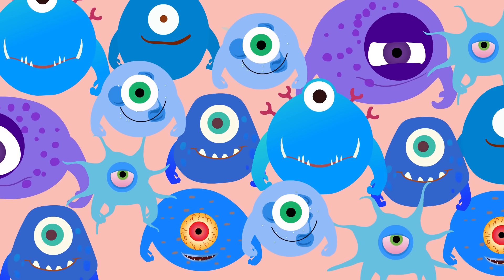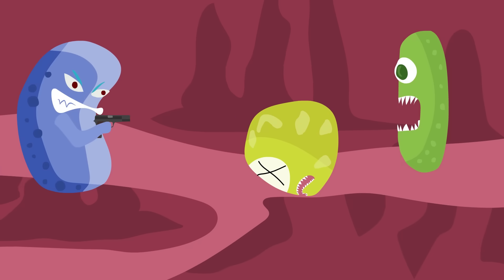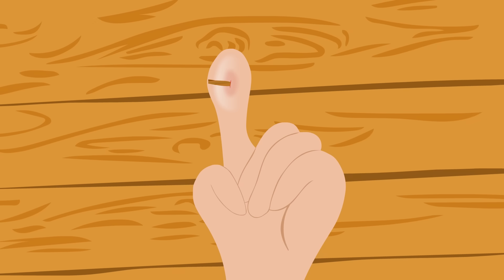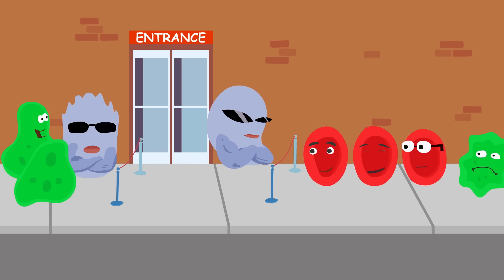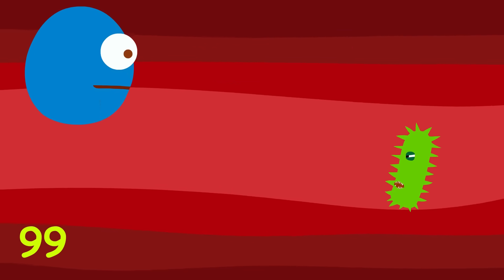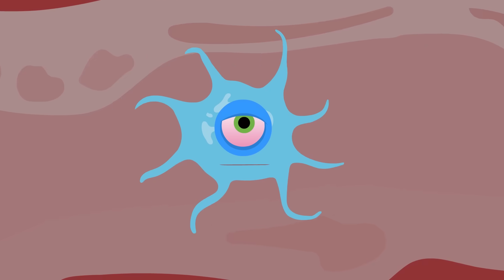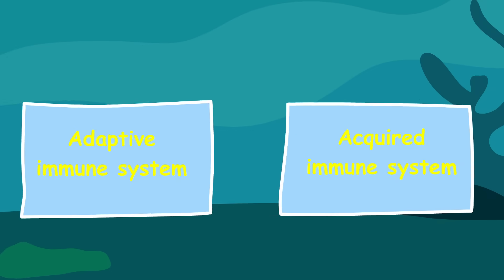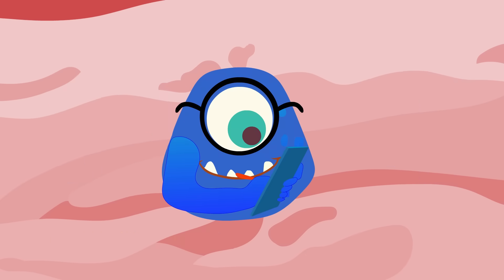Immune System: Innate and Adaptive Immunity Explained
The immune system (or immunity) can be divided into two types - innate and adaptive immunity. This video has an immune system animation. The innate immune system consists of defenses against infection that are activated instantly as a pathogen attacks. Adaptive immunity (or acquired immunity) is a subsystem of the immune system that contains highly specialised systemic cells and processes that kill pathogens and prevent their growth in the body. Innate vs adaptive immunity: it’s important to realize that innate and adaptive immunity are different. Their differences are explained in the video in layman terms.

Our immune system is a fascinating entity, that functions in quite a unique and efficient manner. Comprising of various types of cells, it is prepared for any kind of breach in the fortress of our body, and is equipped to fight off a staggering number of intruders.
In this video, we give you a brief overview of the immune system, and the basic types of cells involved, along with the function they carry out.

Each cell if the immune system carries out various roles, depending on the kind of threat the body is facing. However, they have certain basic roles which have been explained here.

0:00 - Introduction
0:37 - Innate Immunity
1:44 - Inflammation
2:26 - Types of Immune cells
4:11 - Adaptive Immunity

References